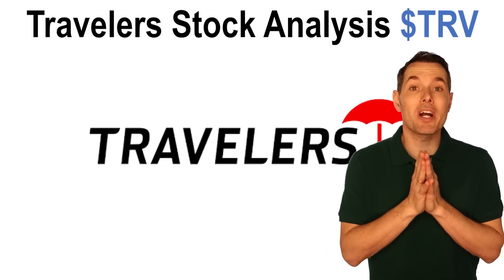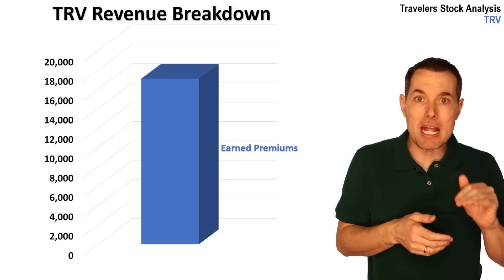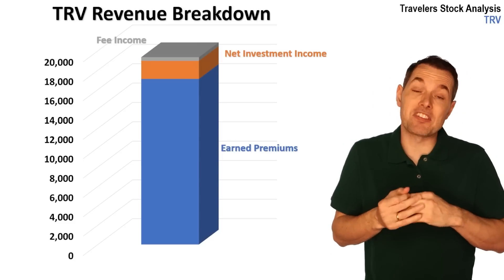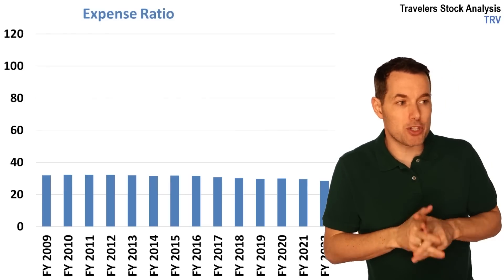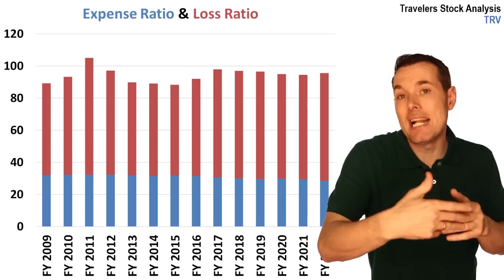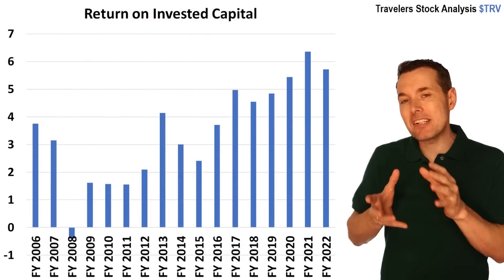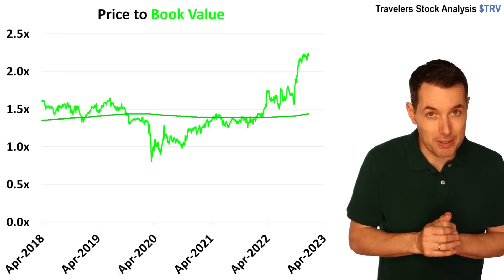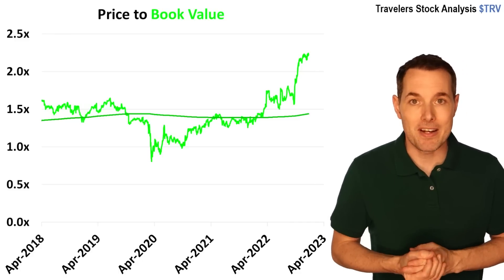TRV Stock is Traveler's Stock a Good Buy $TRV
Investing Books I like:
The Intelligent Investor
Common Stocks & Uncommon Profits
Understanding Options
Little Book of Common Sense Investing
How to Value Exchange-Traded Funds

Equipment I Use:
Video Editing Software
Thumbnail Editing Software